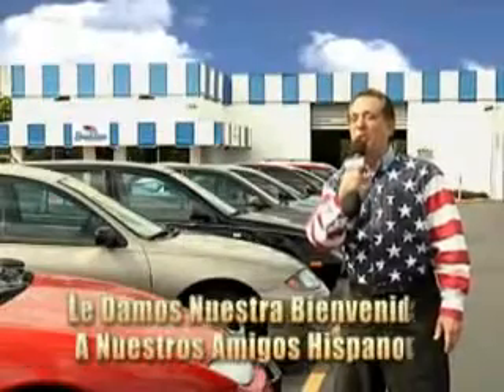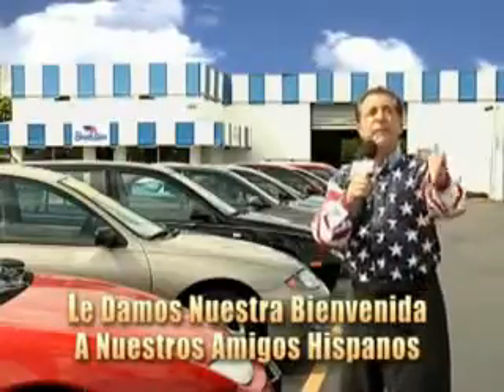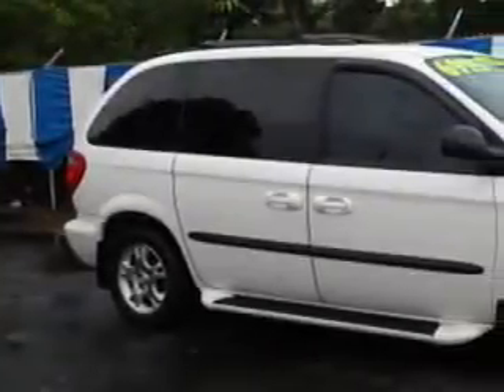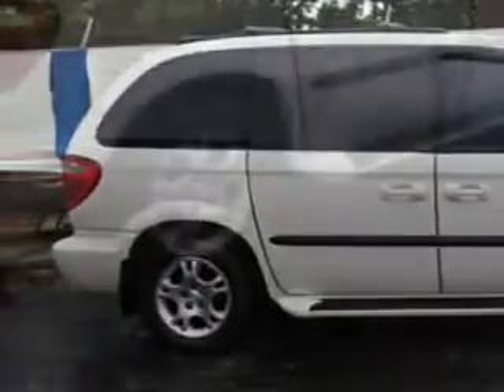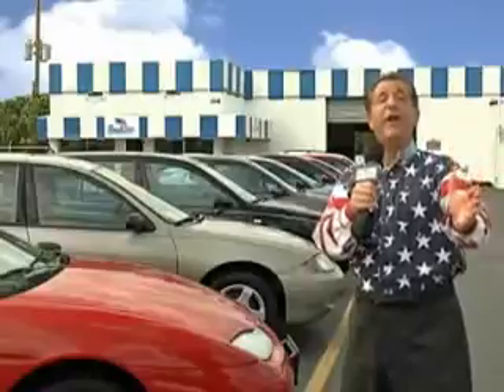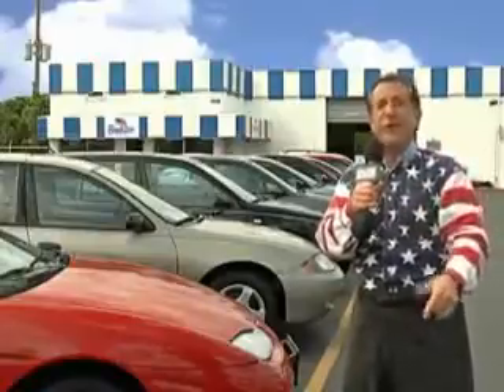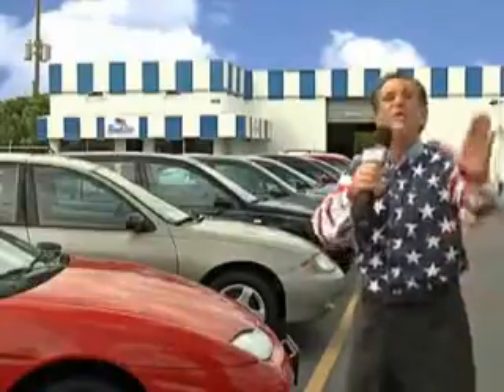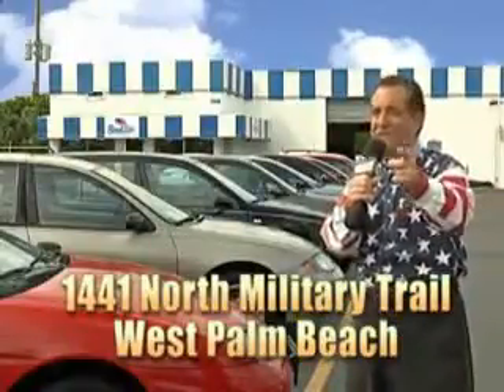2004 Dodge Caravan Beach Cars West Palm Beach, FL 33409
Dodge Caravan Beach Cars knows you want more in a car. You have a purpose for your vehicle. Check out this  Stone White Clearcoat   Dodge Caravan Mini Van, equipped with a 6 Cylinder engine and an automatic transmission. Enjoy this utility van with features like Driver Side Sliding Door, Heated Outside Mirrors, Running Boards, Alloy Wheels, and much more. Get where you need to go, enjoy the drive, and have peace of mind in this  Dodge Caravan. See us at Beach Cars today!VIN:1D4GP45R14B506183

Beach Cars
1441 North Military Trail